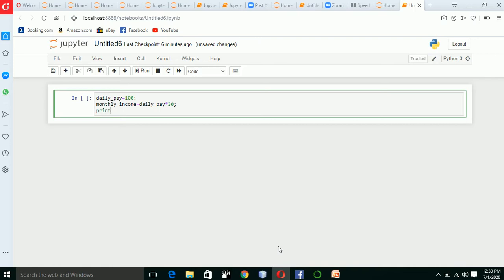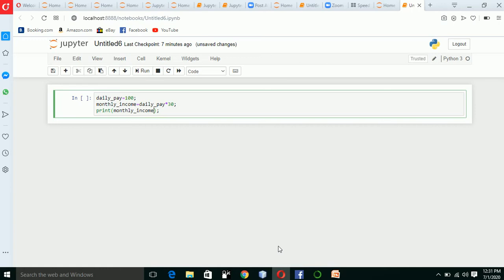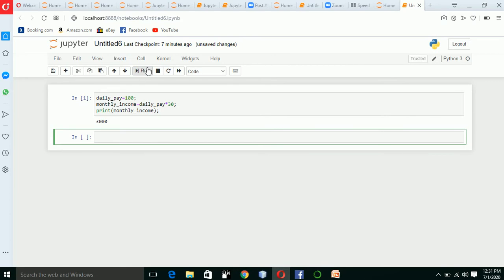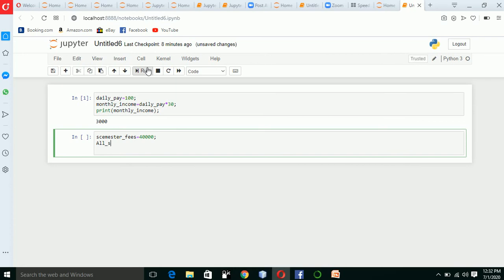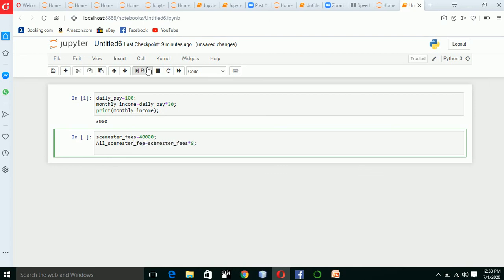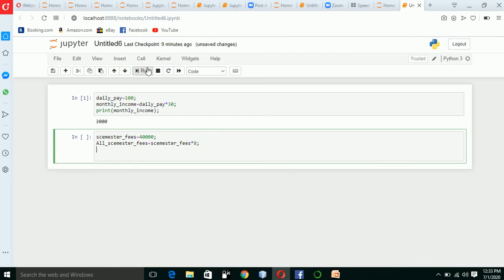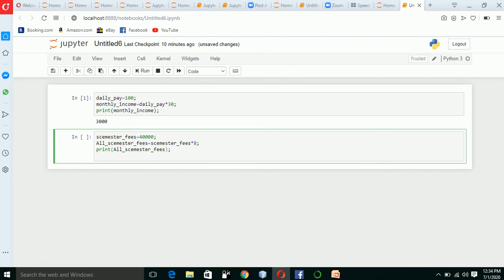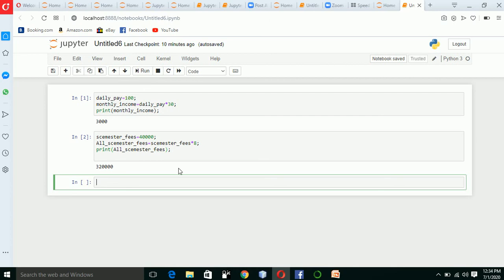Python Tutorial-4 For Beginners ||Math expressions: Familiar operators || programming mode